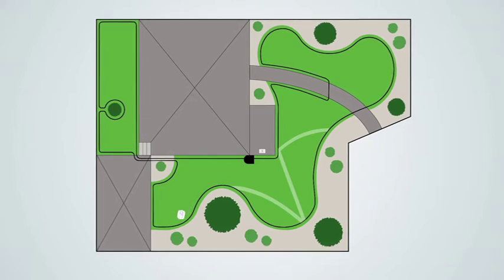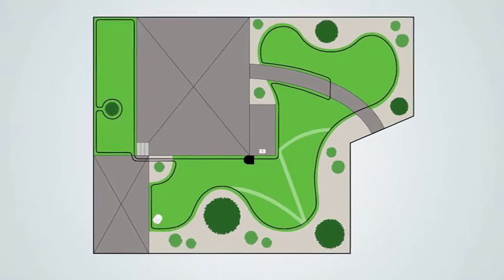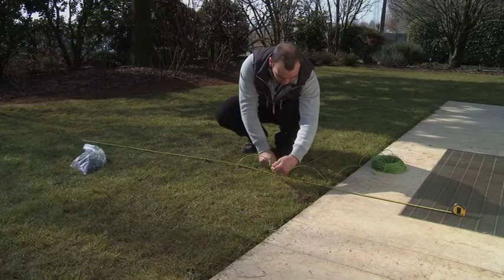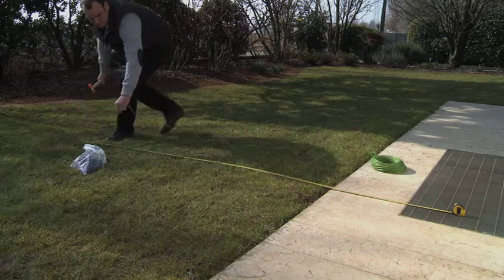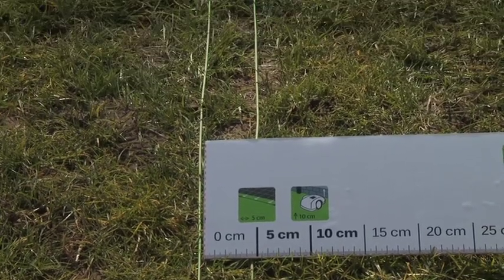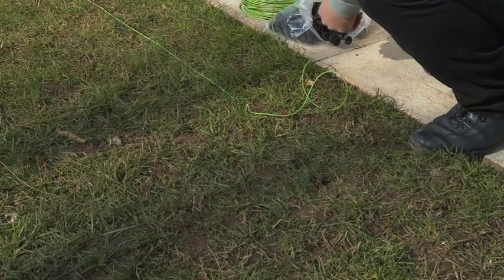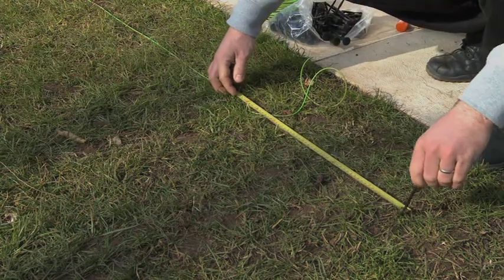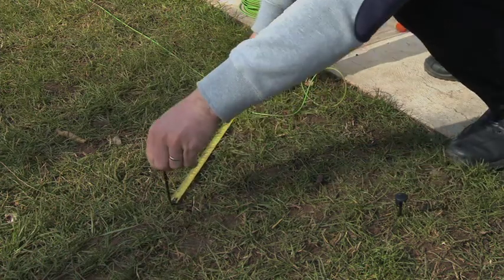8 - ALPINA ROBOT - Return methods to the charging station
Improve the return methods of your robot to the charging station with a particular wire arrangement.